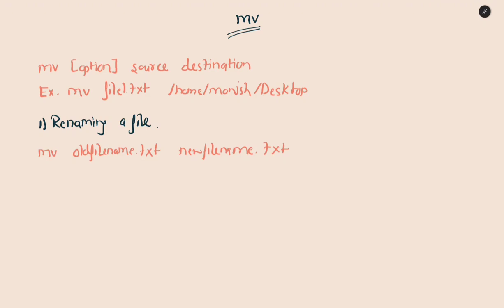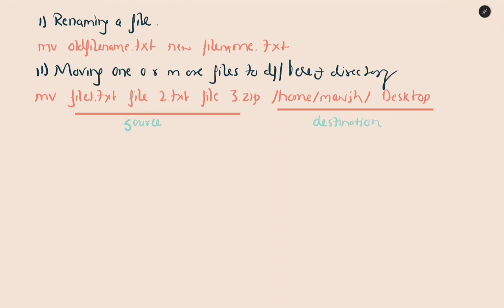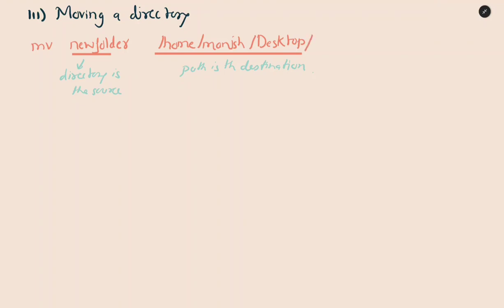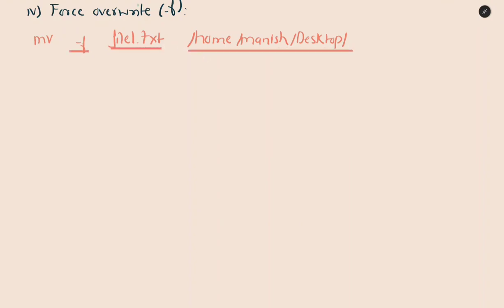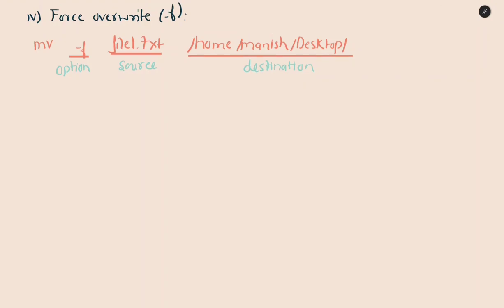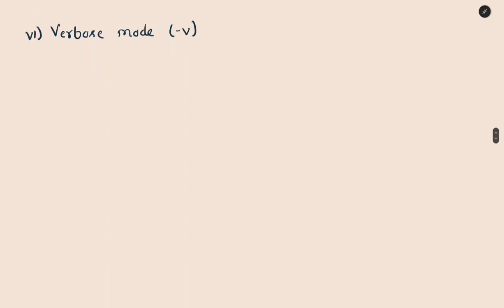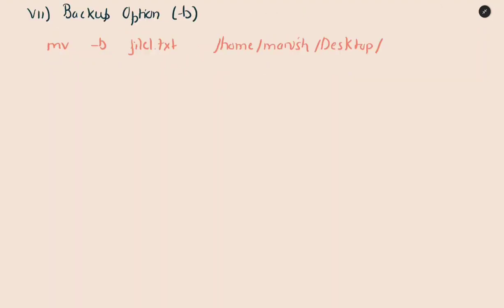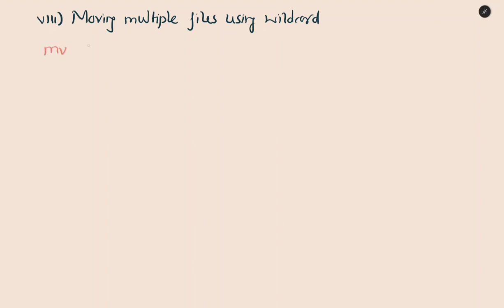7mv rhel rhcsa rhca rhce Linux terminal everythingabout mv move